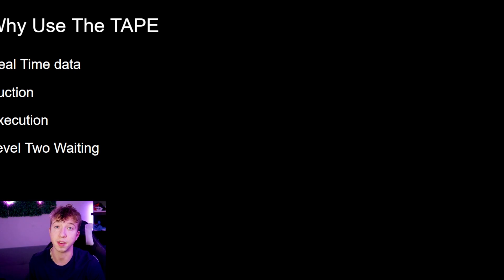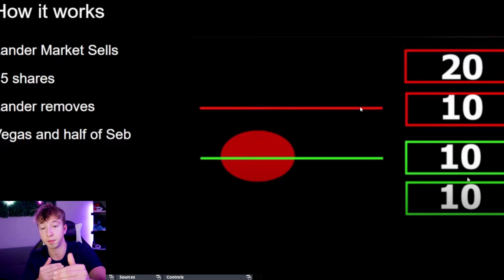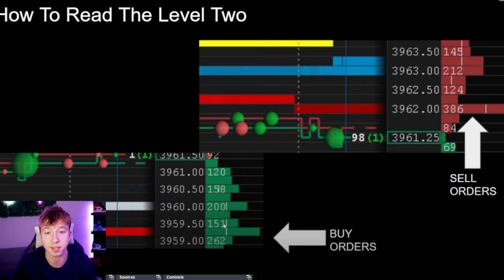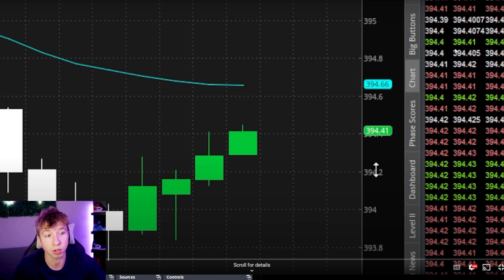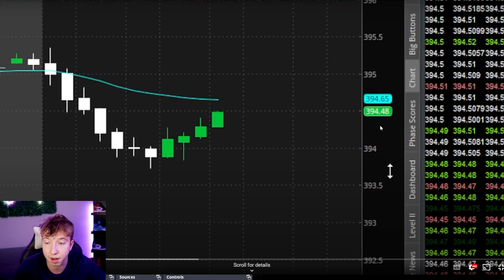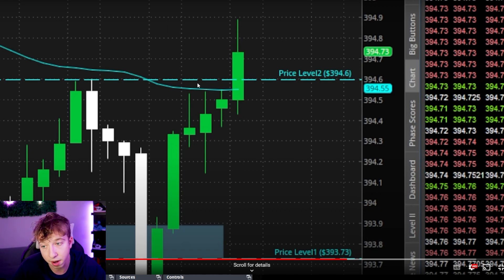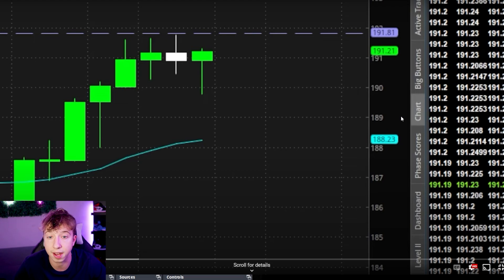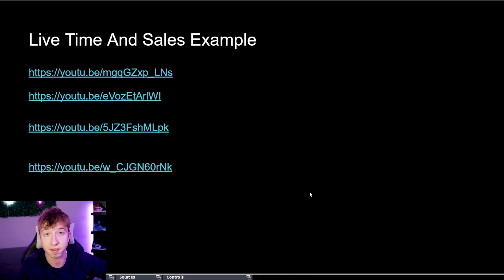My SECRET Method To AVOID Fakeouts || pt.2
No data, content, or information provided by Stock Method LLC, the Site, or the other products and services of Stock Method LLC, is intended, and shall not constitute or be construed as, advice or any recommendation to buy, sell or hold a particular security or pursue any particular investment strategy.

👑If you don't agree with those terms and our full disclaimer you should not continue watching our videos.